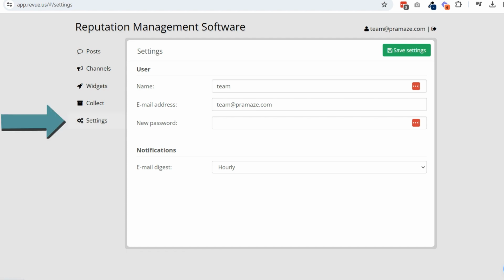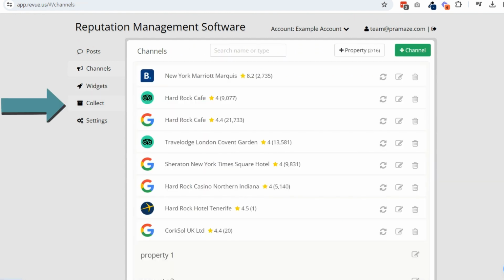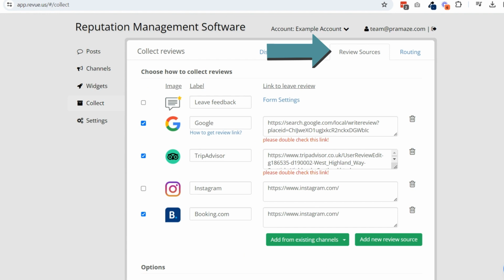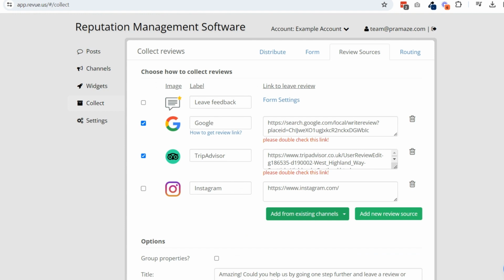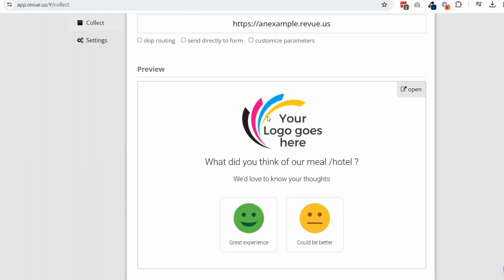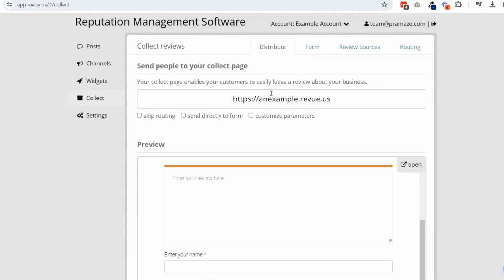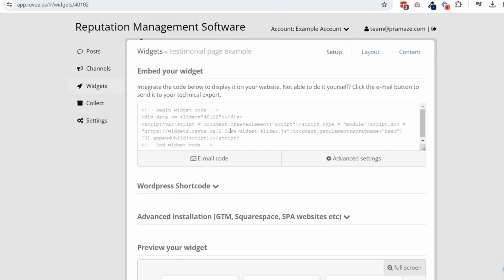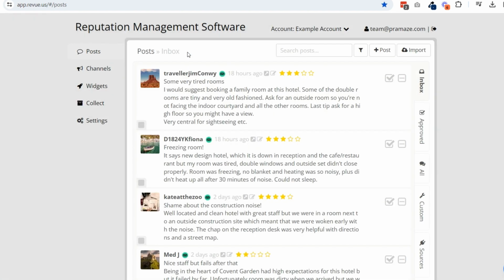Reputation Managment Software by Pramaze - Walkthrough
The platform has been updated, please watch this video for the latest walkthrough